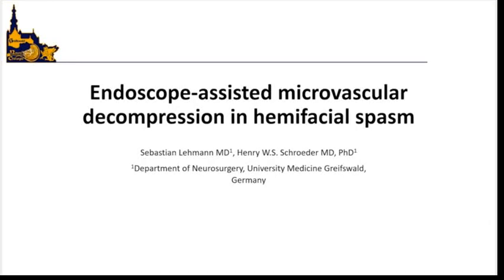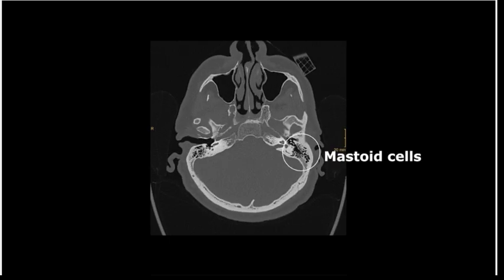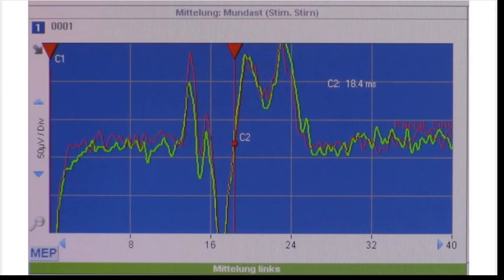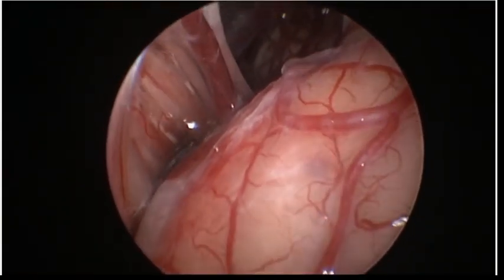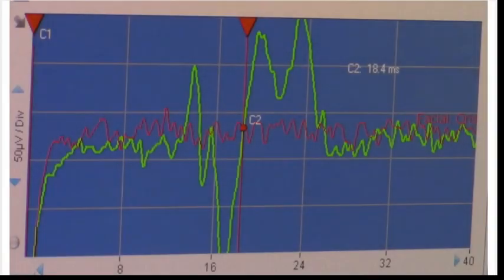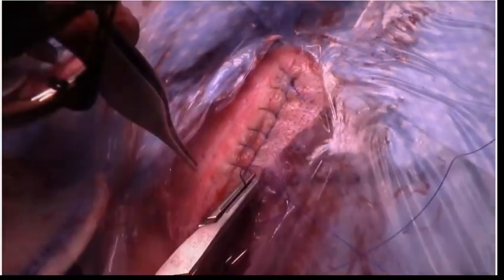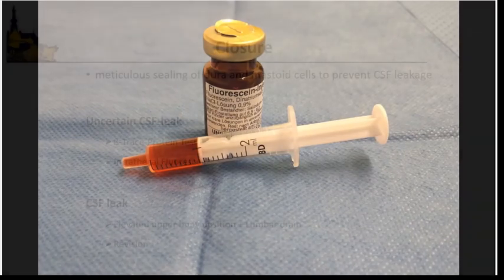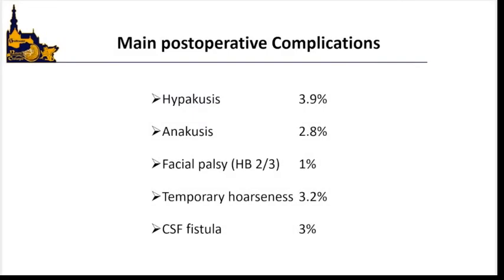spa hemi face